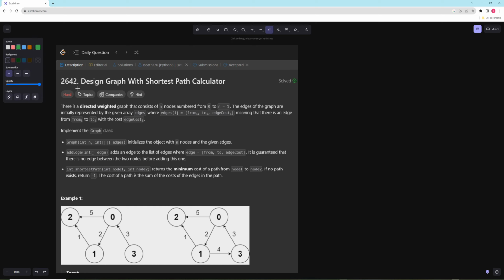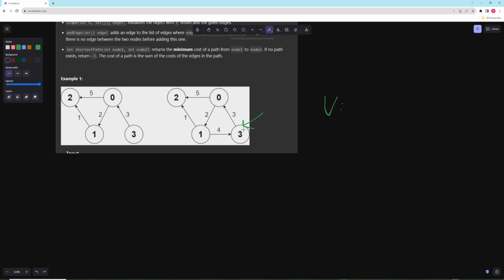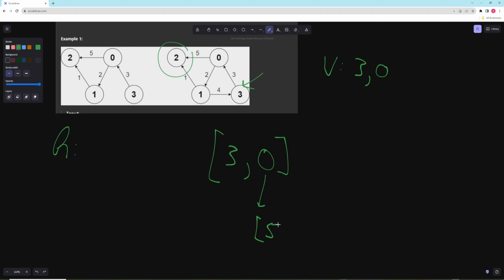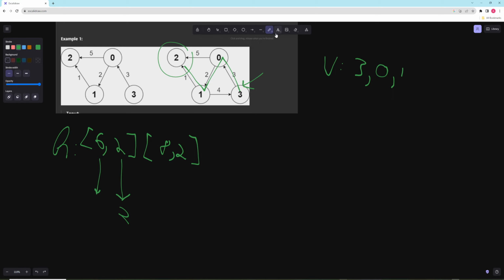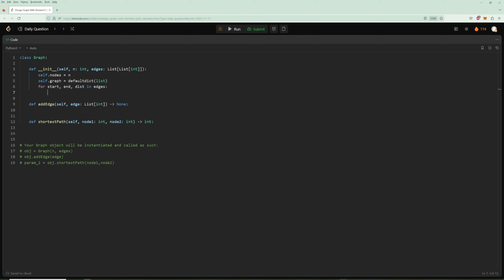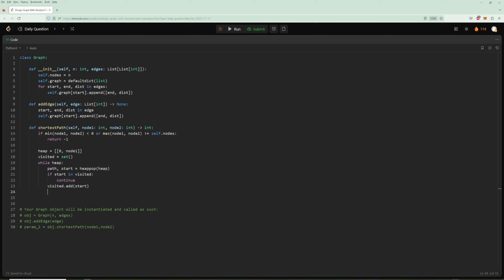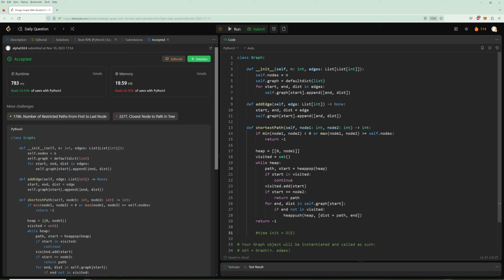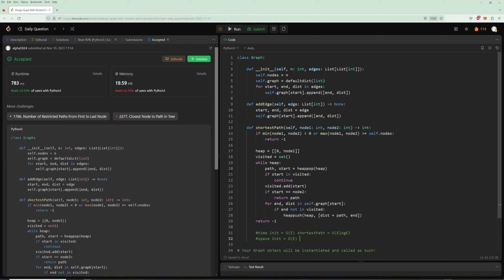Design Graph With Shortest Path Calculator - LeetCode 2642 - Python